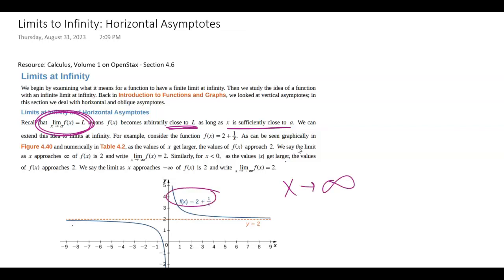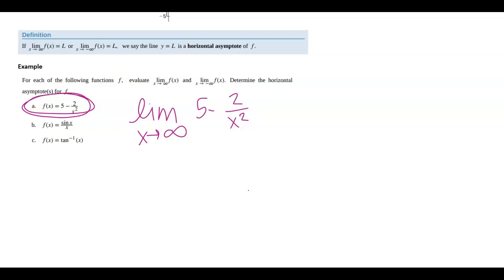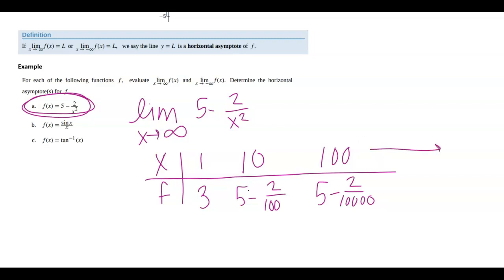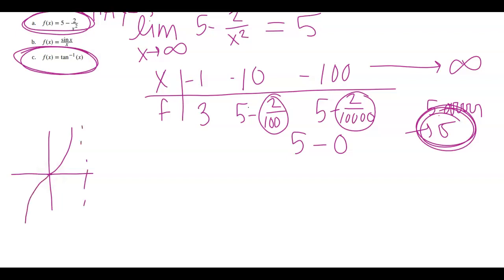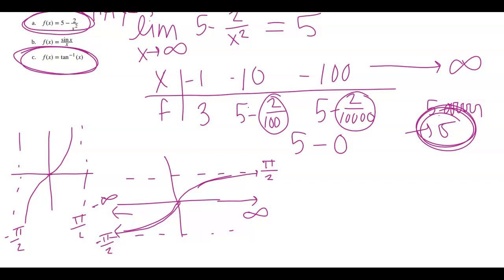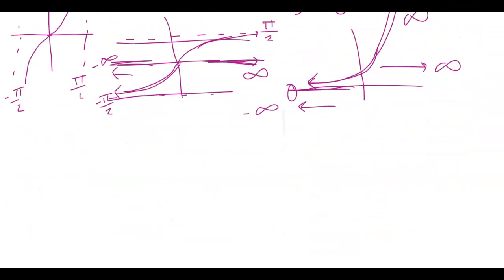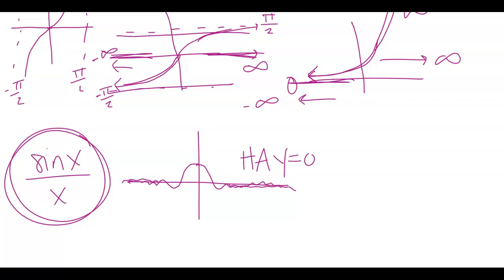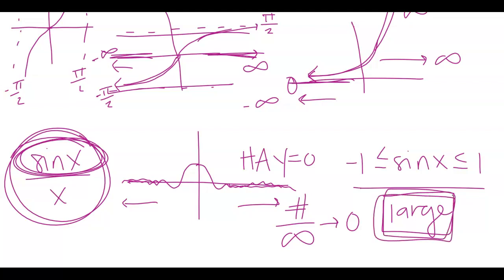MATH 2413 - Limits at Infinity: Horizontal Asymptotes